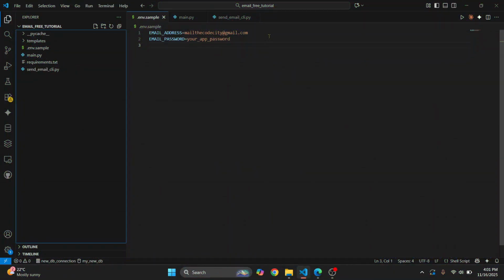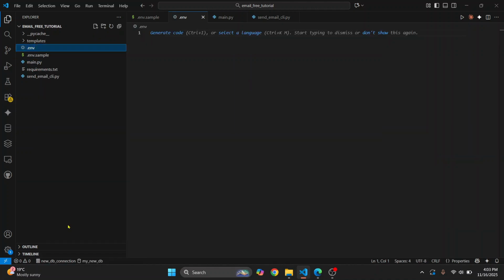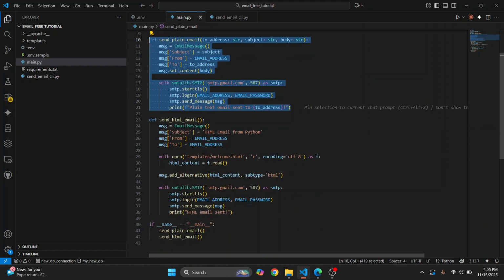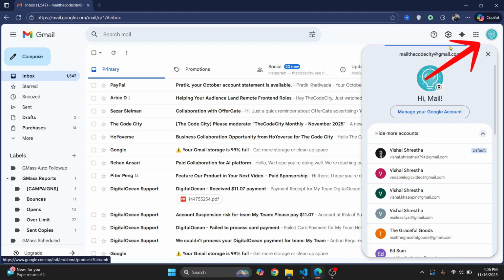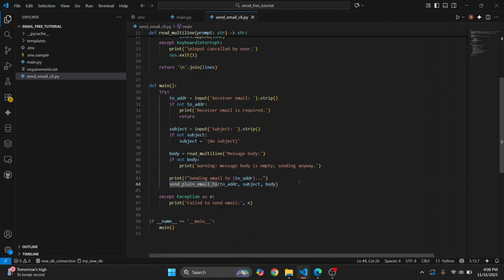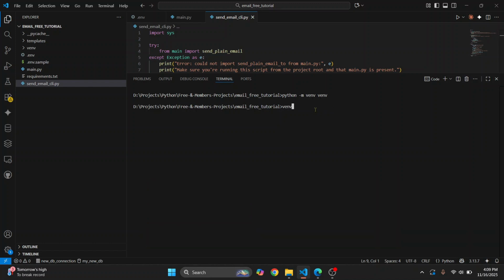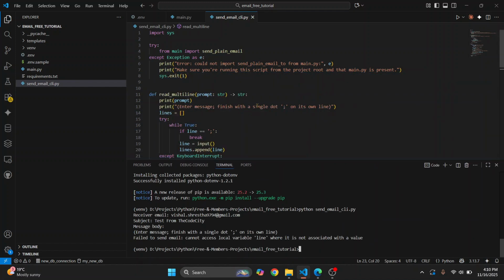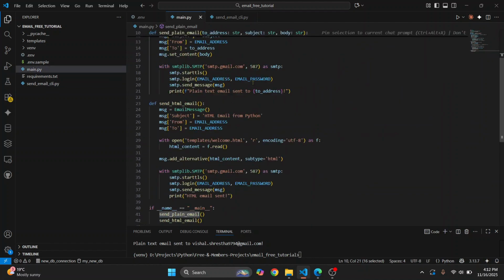How to Send Emails With Python Script Using Gmail SMPT (2026)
Send emails with Python using Gmail SMTP - fast and easy.
In this tutorial, I show you how to set up Gmail SMTP and send emails directly from a Python script. You’ll learn how to configure your Gmail account, create an App Password, and write a clean Python SMTP script that sends messages instantly.

This works for automations, contact forms, reports, notifications, and any Python project that needs email sending.

How Gmail SMTP works
How to create and use a Gmail App Password
How to connect Python to Gmail SMTP
How to send plain text email using Python
How to send HTML emails

📌 Requirements
Python installed
Gmail account
App Password enabled